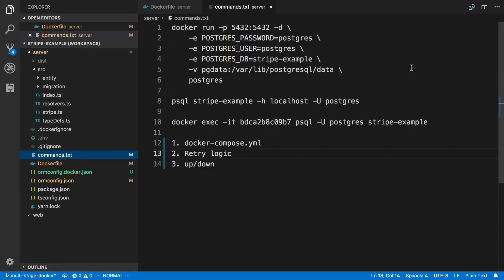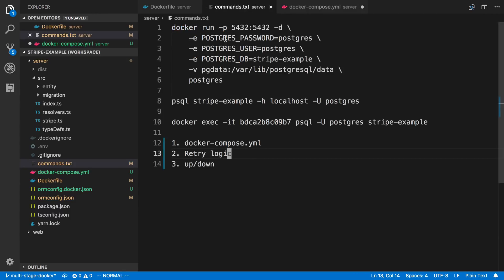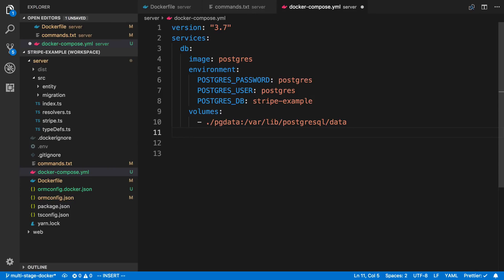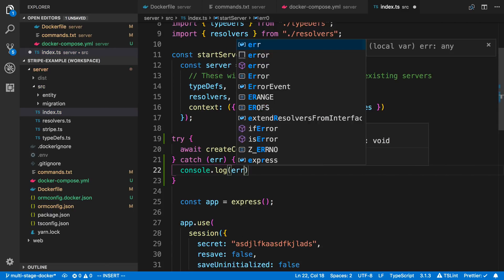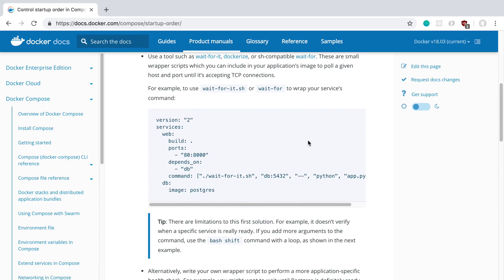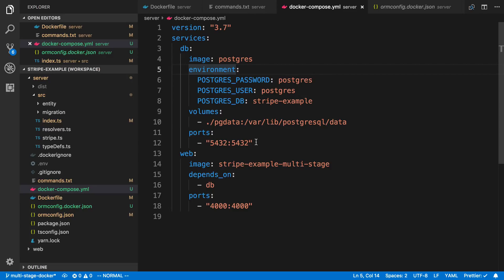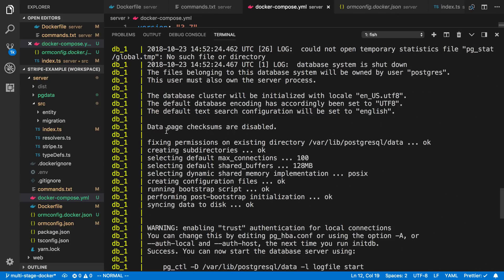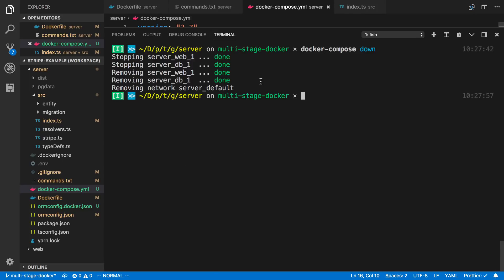Docker Compose Tutorial with PostgreSQL and Node.js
A Docker Compose tutorial where we create a PostgreSQL and Node.js container.